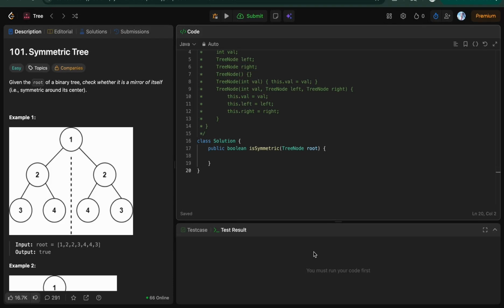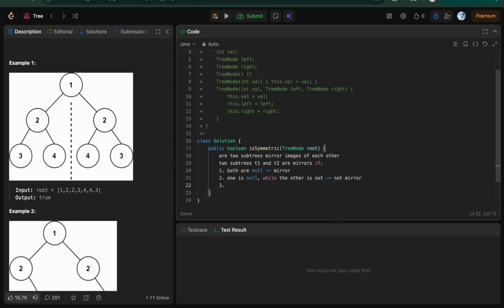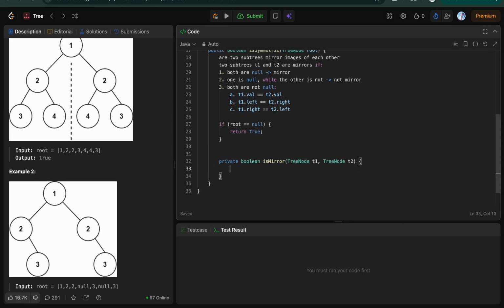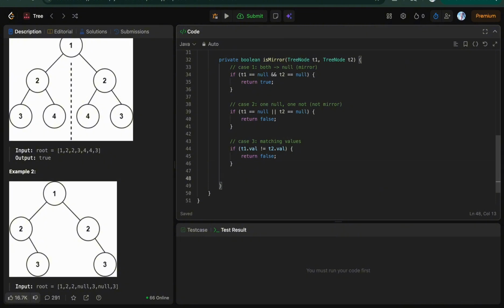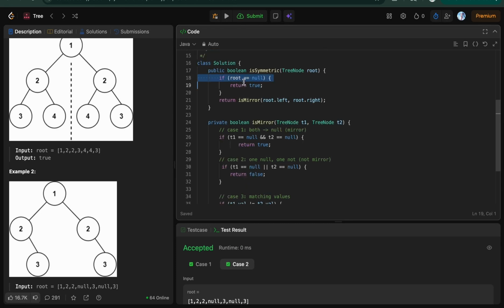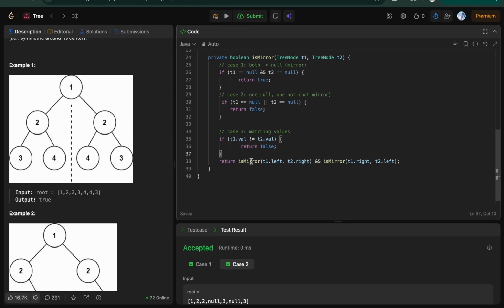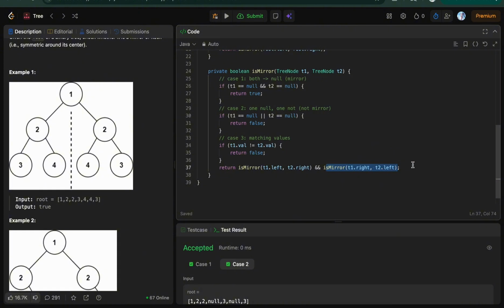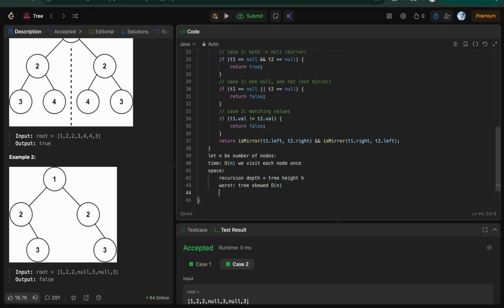101. Symmetric Tree | LeetCode